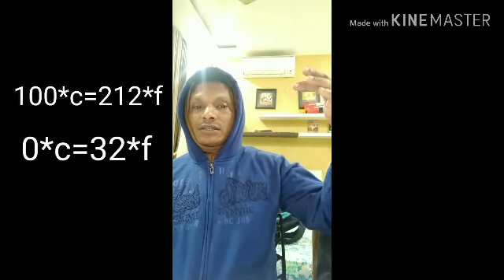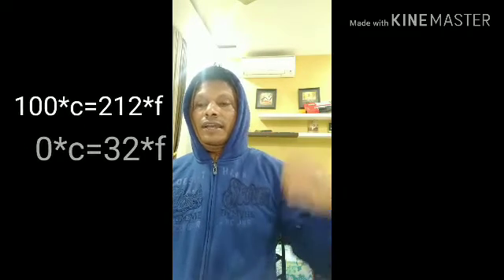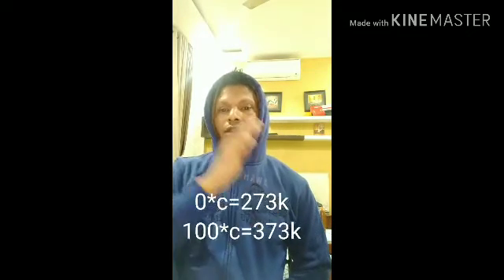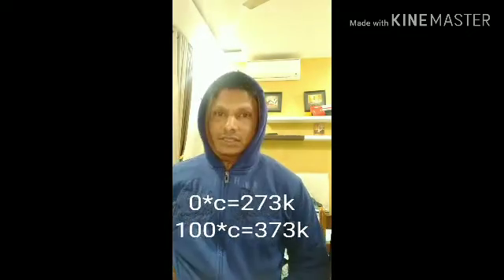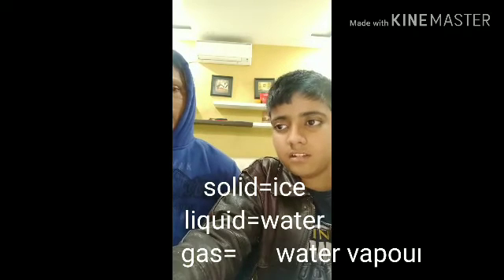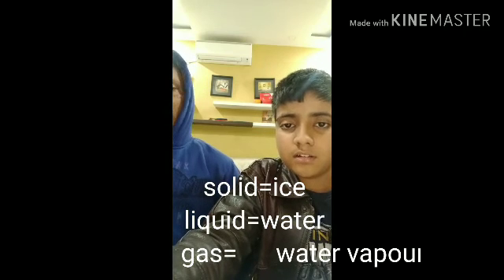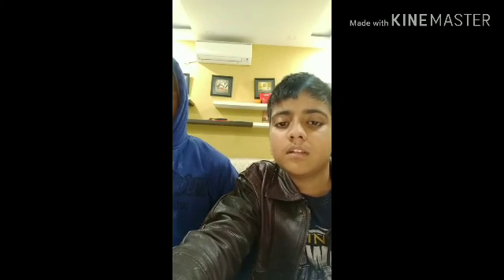Heat energy explanation with best e.g